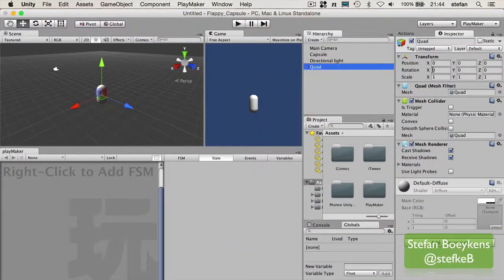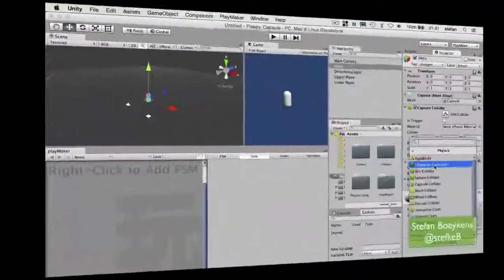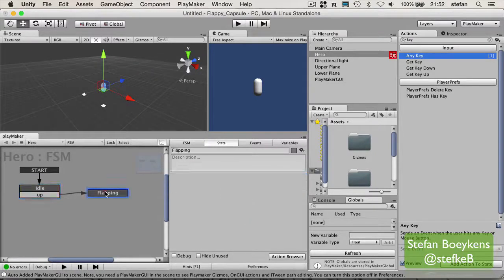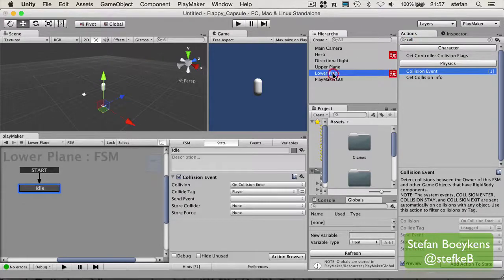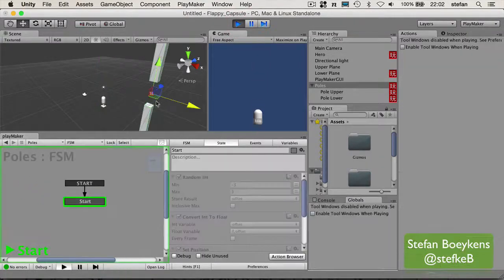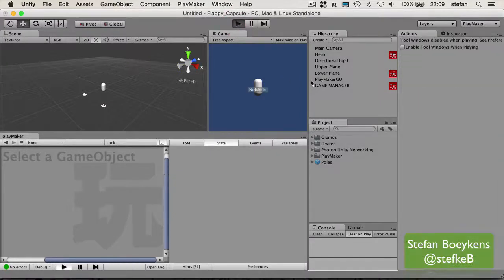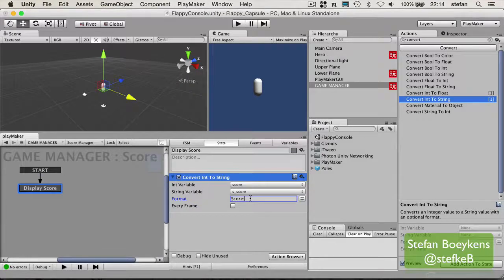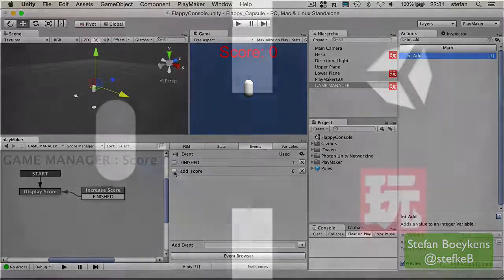Create Flappy Game Mechanics with Unity & PlayMaker - learn PlayMaker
What you'll learnquickly develop small prototype games with the basic mechanics in placeset up the basic mechanics for a small Flappy-like gameunderstand the basics of PlayMaker in Unityreact on object collisionsmanage the game progress with a basic Game Manager
Update: May 2020 - the Flappy Game is updated using Unity 2019.3This course is a gentle introduction to small interactive games like Flappy Birds or other classics. Instead of making a clone, we will only go through the game mechanics: flapping or jumping, gravity and collisions, using Unity Physics.  The graphics will be deliberately crude: a white capsule and a few boxes. There are no textures, sprites, sounds or particle effects. We encourage you to make something of your own.  You'll need to know the basics of Unity: creating GameObjects, navigating the 3D Window and adjusting components. We'll use the popular Playmaker extension from the Asset store, which is a visual coding system, providing a Finite State Machine implementation, requiring no custom scripting. We go through every step from scratch, although the final result can be downloaded as a package for you to study.  So if you want to add some interactivity and make something fun, but don't know where to start, this is a good opportunity. And please share your results and make something unique.
this is the best PlayMaker course. you can download and watch for free after enroll.